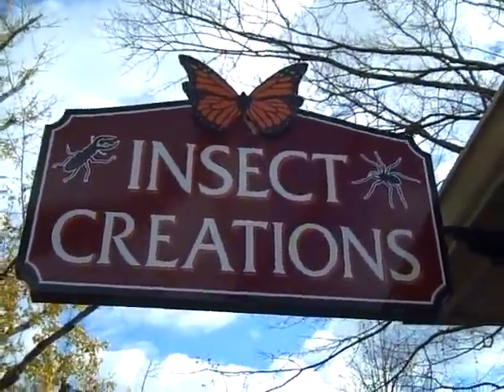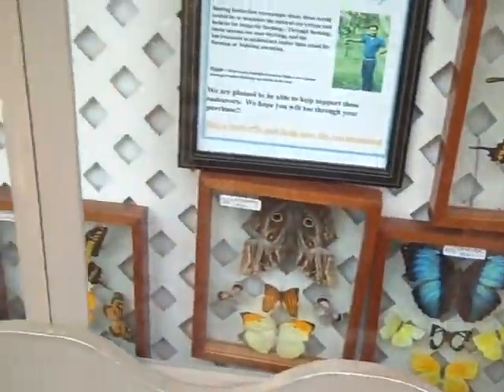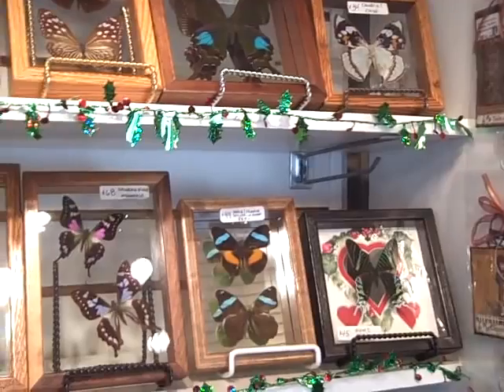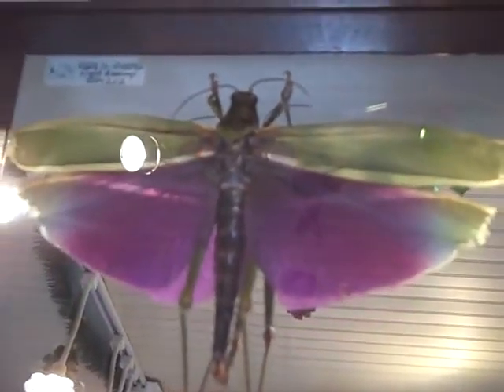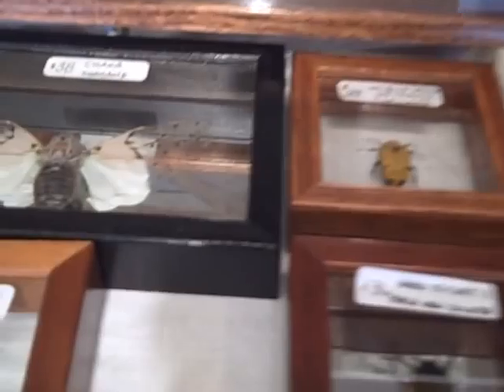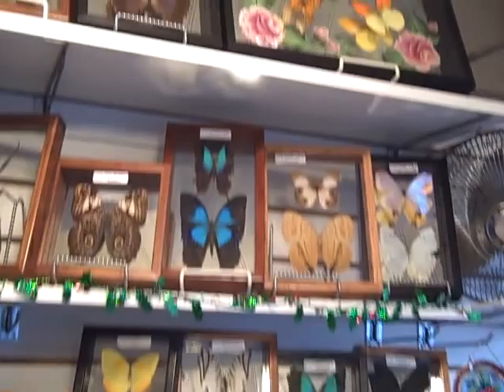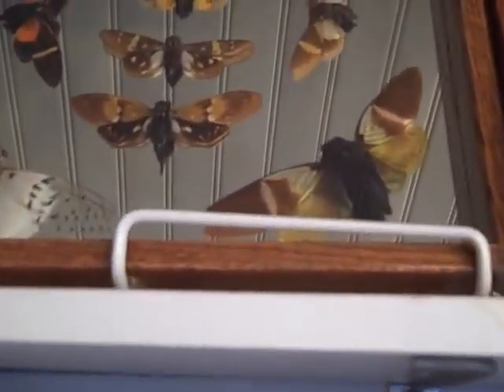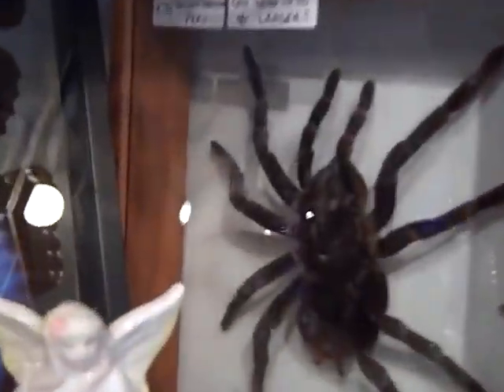Insect Creations Store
Amazing Store You have to see to believe!